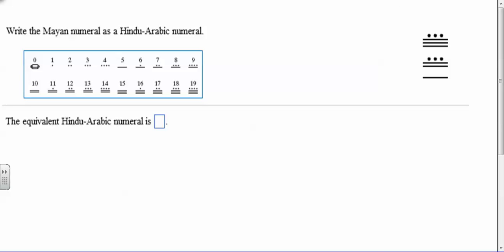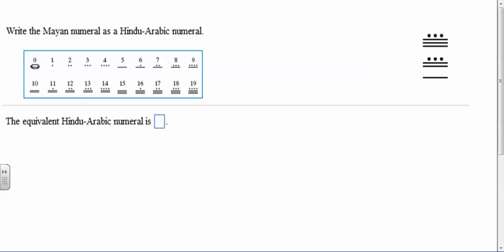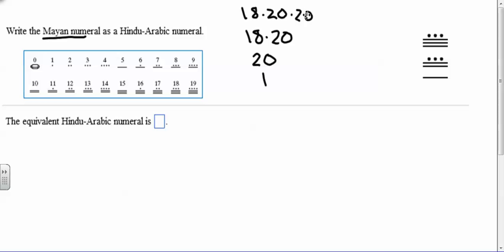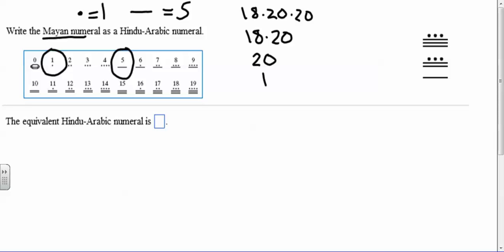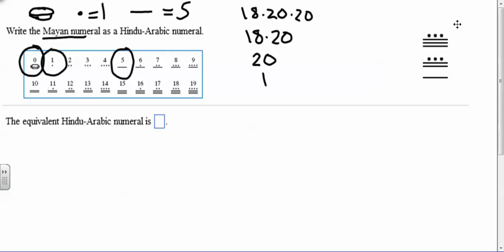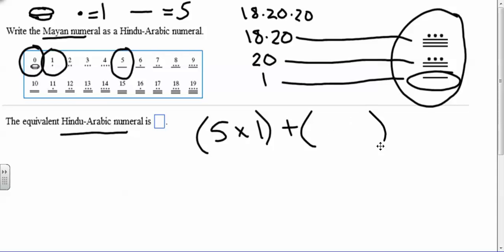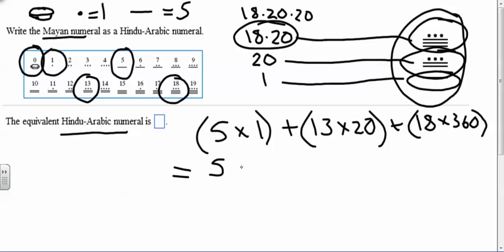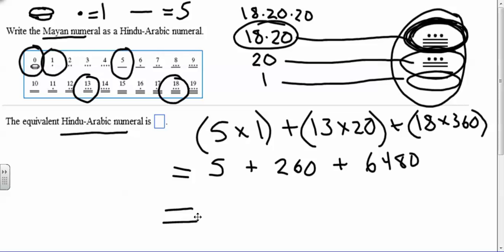MGF 1107 SECTION 4.2 MAYAN TO HINDU ARABIC NUMERAL